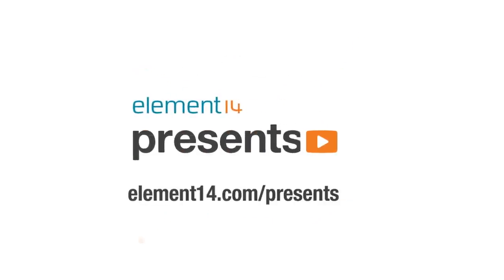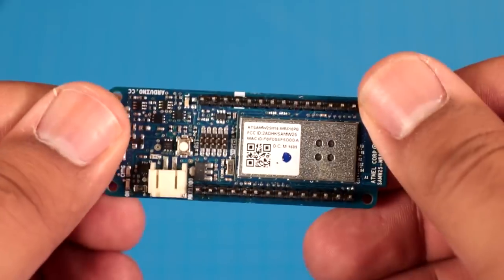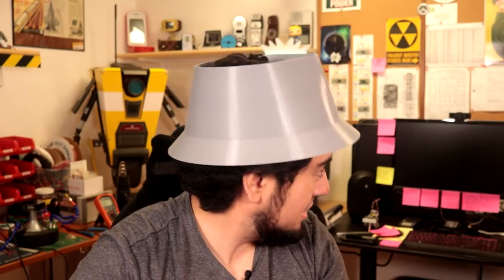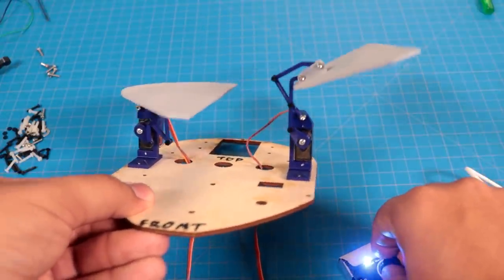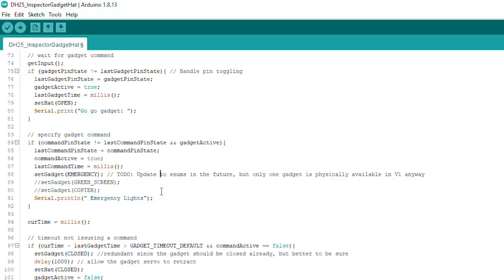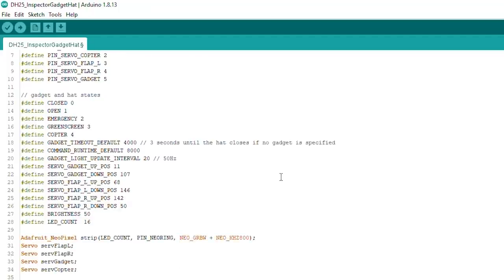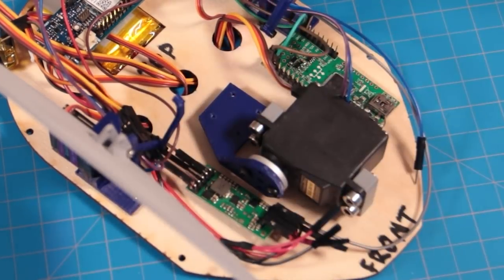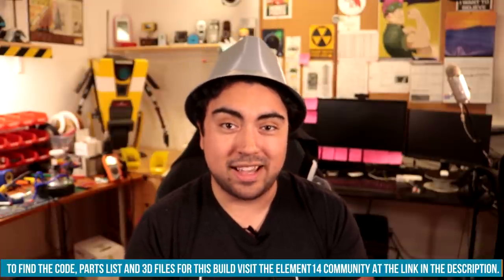Voice Activated Inspector Gadget Hat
While many characters sparked DJ’s imagination for invention and quest for technical skills, one of the earliest was everyone’s favorite 1980’s cyborg policeman: RoboCop, er uh Inspector Gadget! While Inspector Gadget’s gadgets certainly obeyed the laws of cartoon physics rather than real physics, they’re just beyond the edge of plausibility. So in a year long preparation for Halloween 2021, DJ is setting out to make a voice activated hat that can summon real gadgets from his head. No plastic surgery necessary. Some assembly required